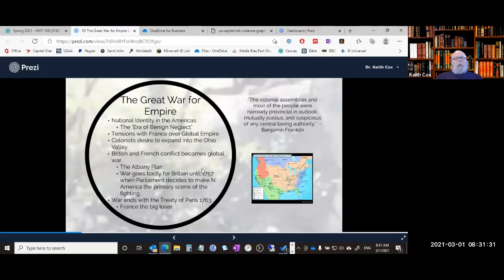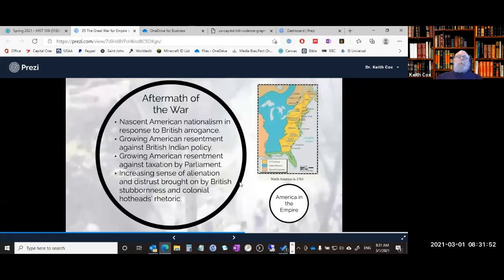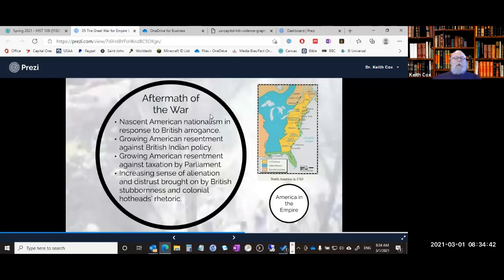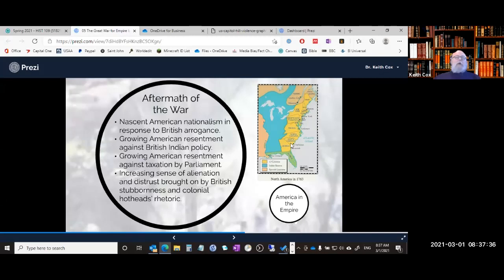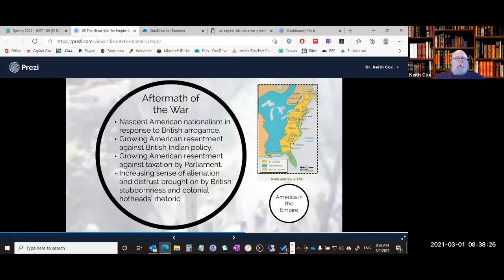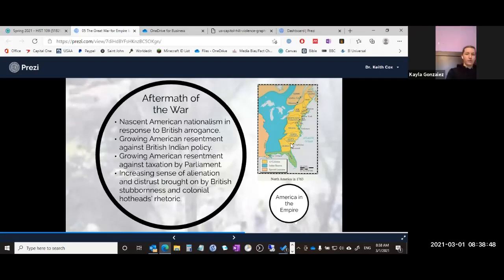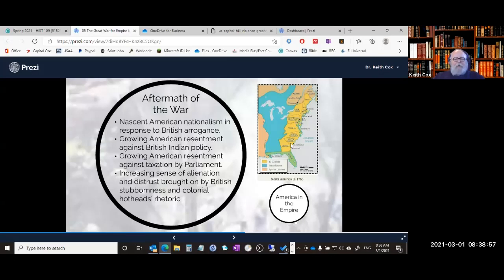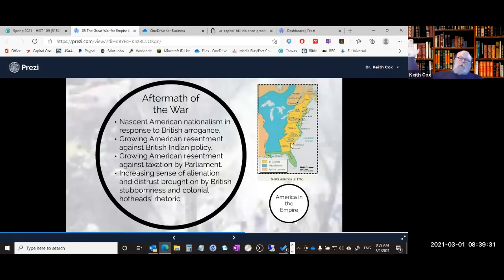3 1 3 Creole Patriotism